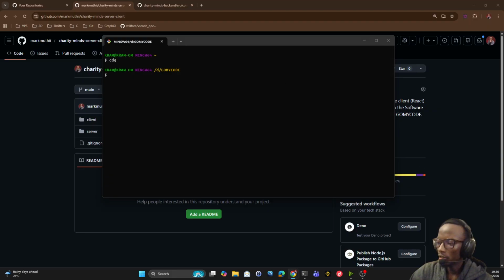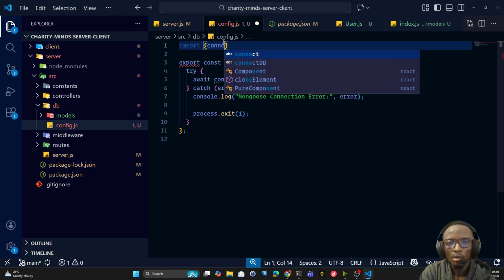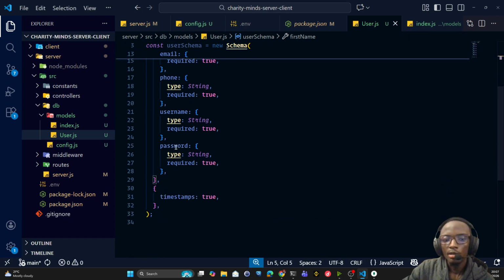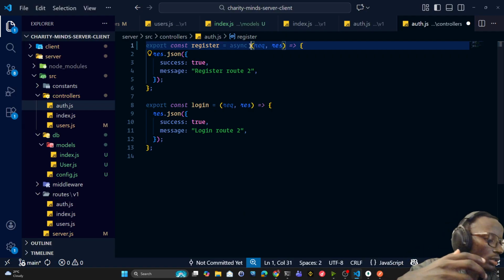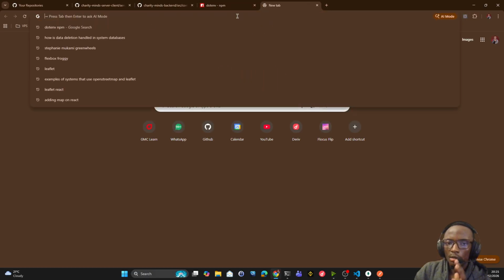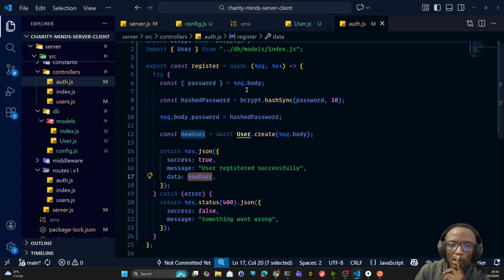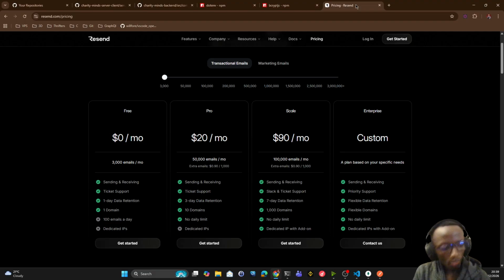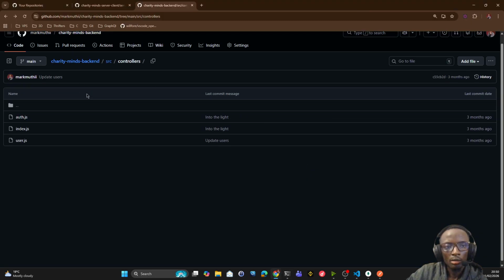Authentication: Part 1, Registration Flow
In this live session we cover the first part of authentication flow: registration.

In the next part, we will connect the React client to this flow and cover the login.